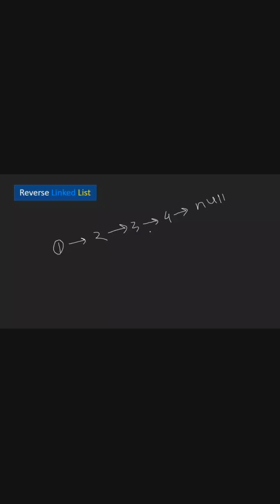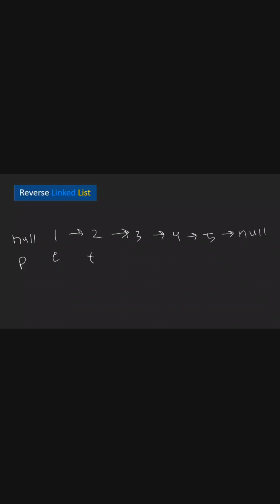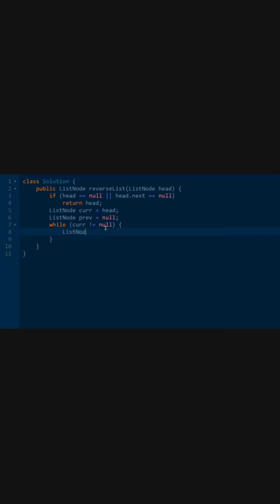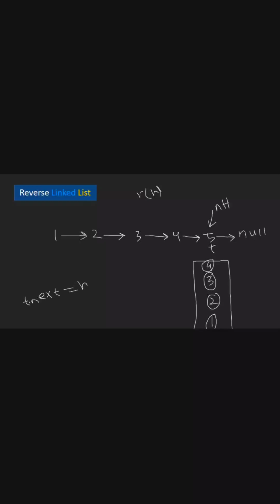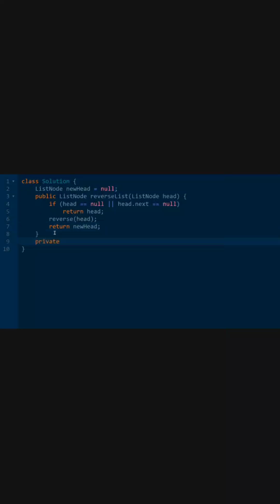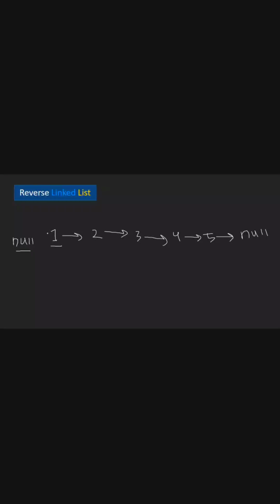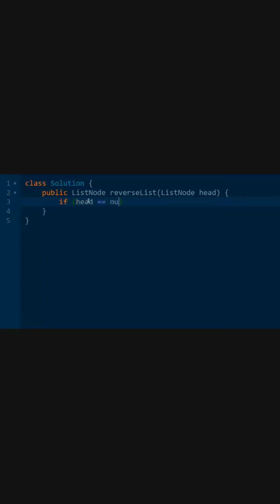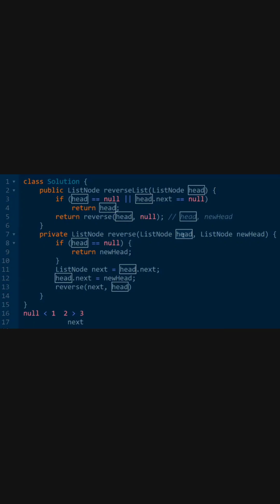I Solved LeetCode 206 in 4 INSANE Ways - Google & Facebook Interviewers Were SHOCKED! 🤯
🔥 CRACKED the most asked coding interview question at Google & Facebook!

In this video, I'll blow your mind by solving LeetCode 206 (Reverse Linked List) in 4 COMPLETELY different ways that will make you look like a coding genius in any interview!

⚡ What You'll Learn:
• The "obvious" solution that 90% of candidates miss
• The recursive approach that makes seniors jealous
• The stack method that's secretly OP
• The TWO-POINTER technique that'll make you unstoppable

💡 This problem appears in:
✅ Google interviews (confirmed!)
✅ Amazon technical screens
✅ Microsoft programming assessments

🎯 Perfect for:
• Software engineering interviews
• Data structures & algorithms practice
• LeetCode grinding sessions
• CS students and bootcamp grads

💪 After watching this, you'll NEVER struggle with linked list problems again!

⏰ Timestamps:
00:00 - Why this problem breaks 80% of candidates
02:15 - Method 1: Iterative approach
08:30 - Method 2: Recursive solution
15:45 - Method 3: Stack-based approach
20:10 - Method 4: Two-pointer technique
24:30 - Which method to use in interviews